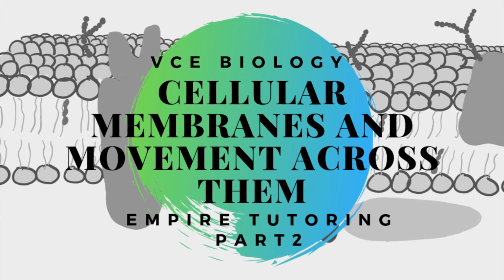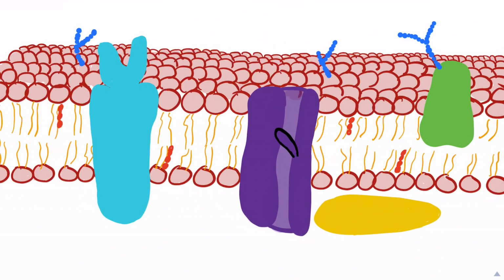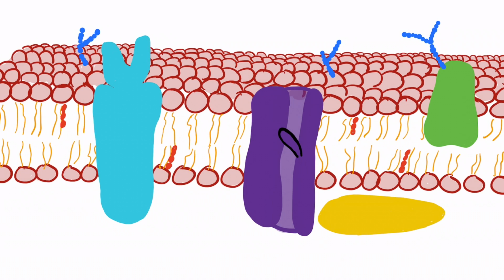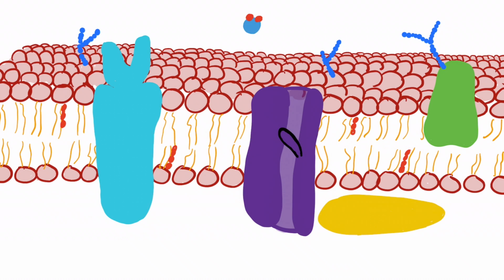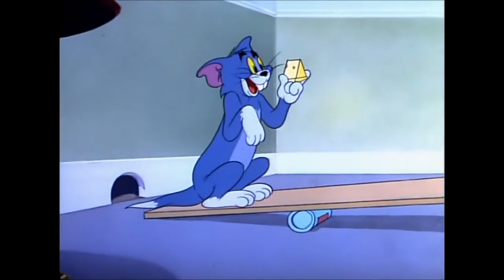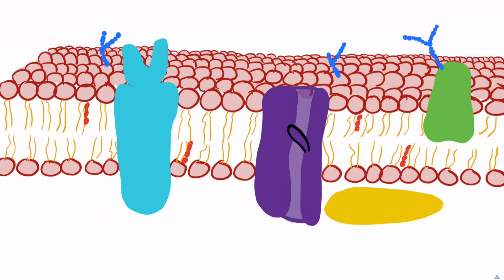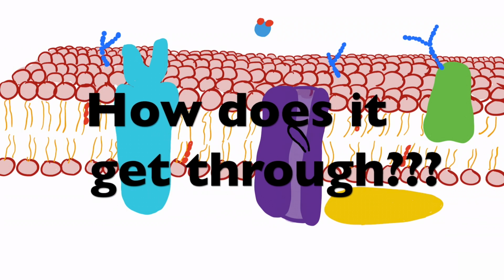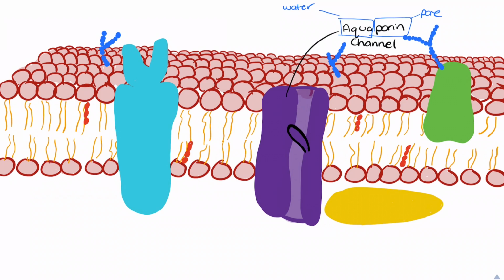VCE Biology - Membranes and Movement Across Them - Part II